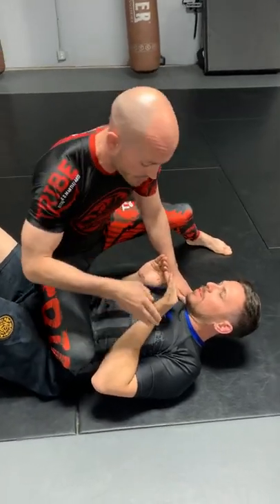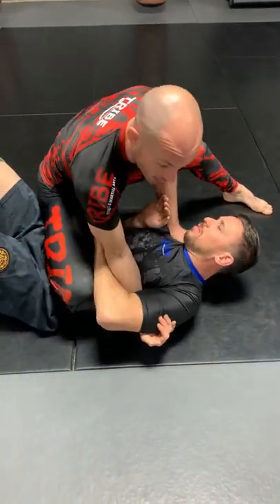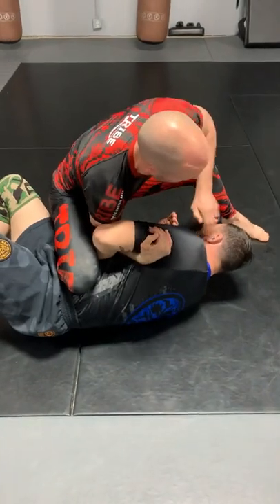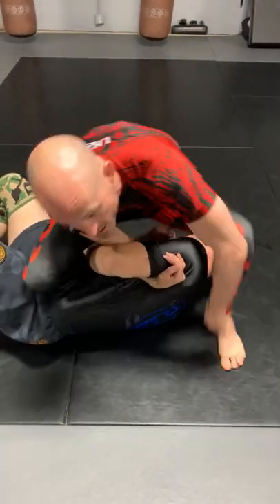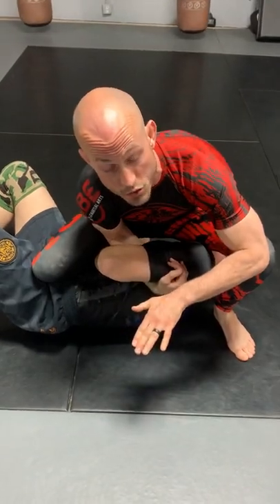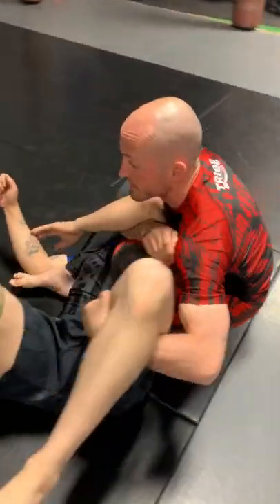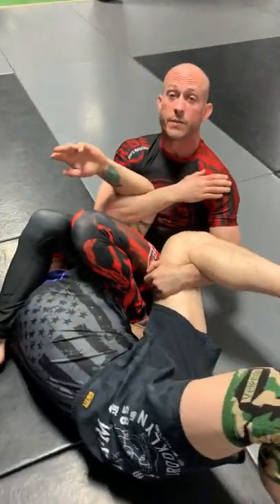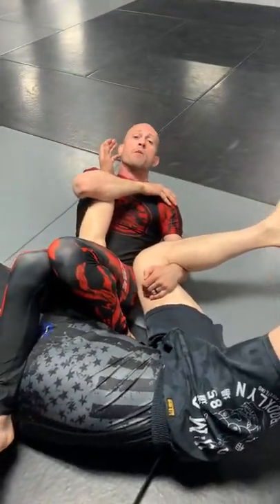Spinning Armbar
The spinning armbar is a must-have tool for your no gi arsenal